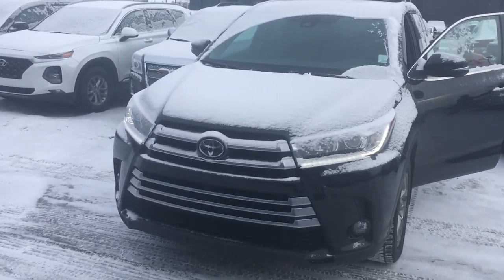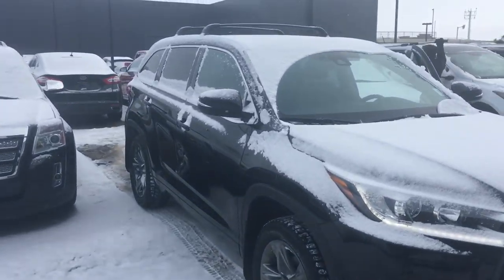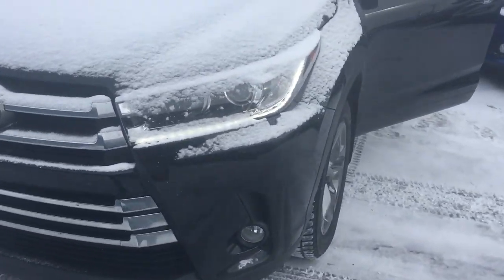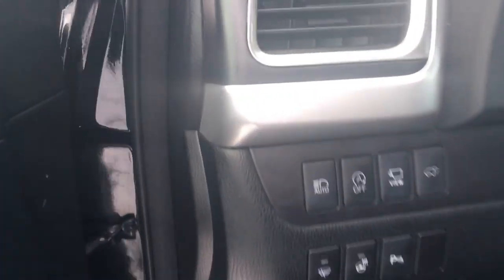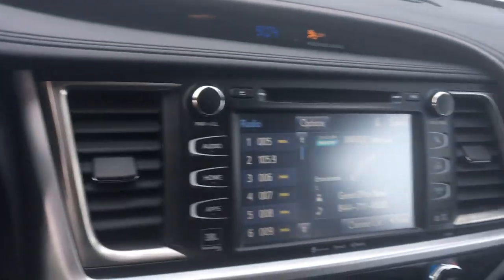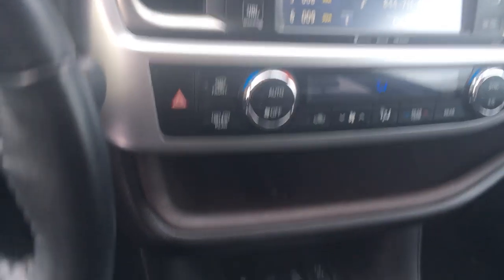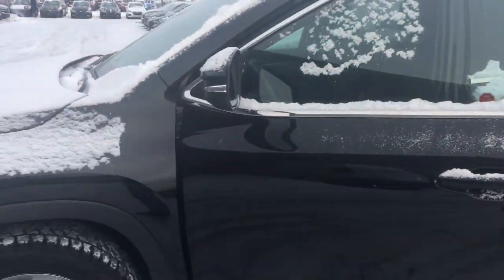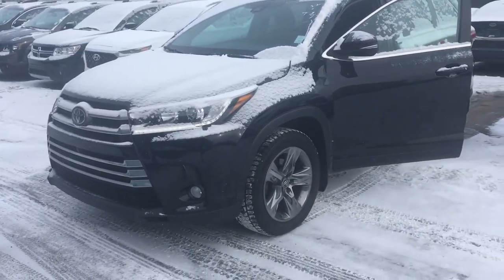Make Model Trim || Edmonton Hyundai Dealer